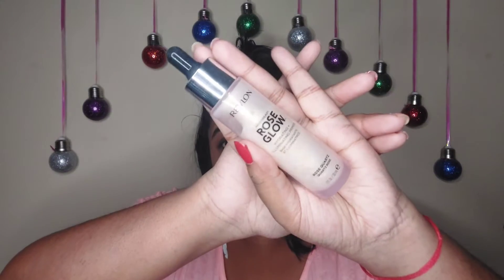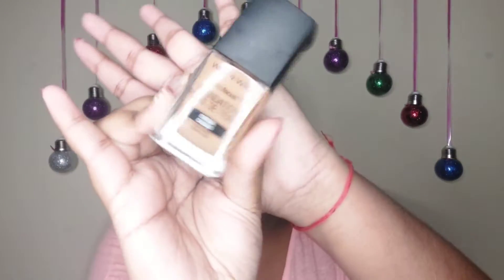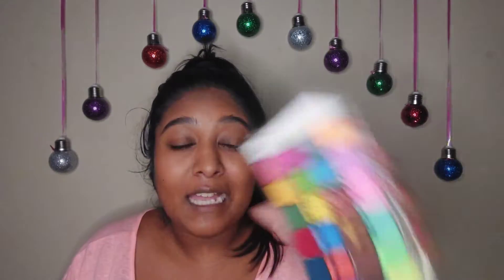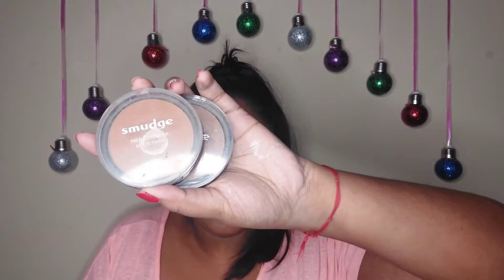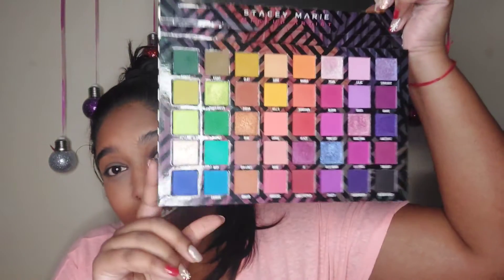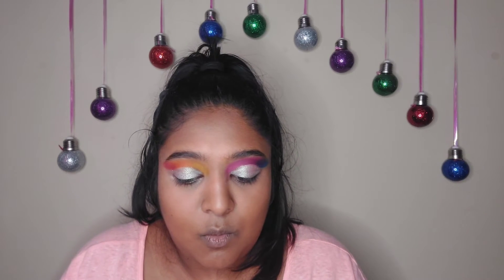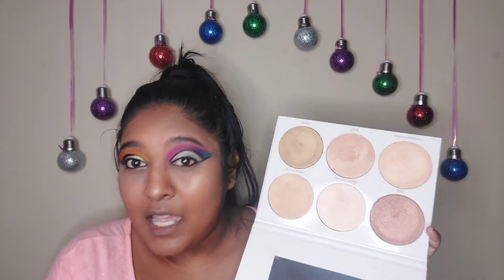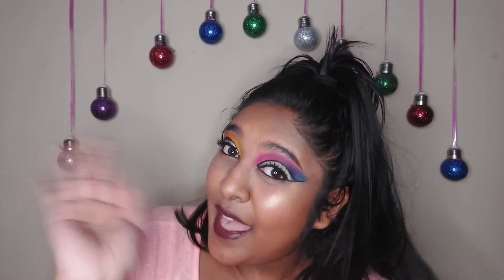2021 Makeup Thoughts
A quick discussion on whether the products I bought this year were worth it or not, definitely found some new favorites

Products:
-Rose Glow Primer by Revlon
- Photofocus foundation in shade Cocoa Cacao by Wet n Wild
- Cream pigment by Zar Cosmetics (S.A Brand)
- Bake- it Babe translucent powder by Kiki Beauty (S.A Brand)
- Carnival lll eyeshadow palette by bPerfect Cosmetics
- Precise pencil, gimme-brow, brow setter by Benefit Cosmetics
- Brush ink tattoo liner by Catrice
- Lash Legend by Kiki Beauty (S.A Brand)
- Colors lipstick, in house brand to truworths
- Glow-garsm highlighter by Swiitchbeauty (S.A Brand)